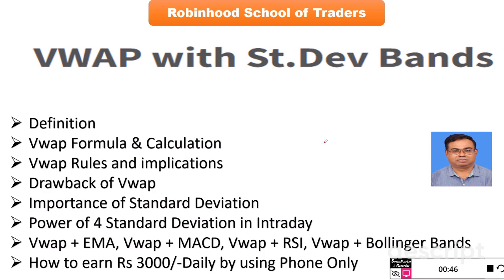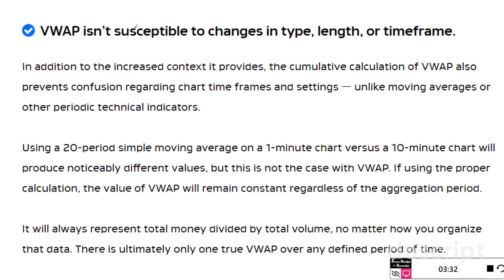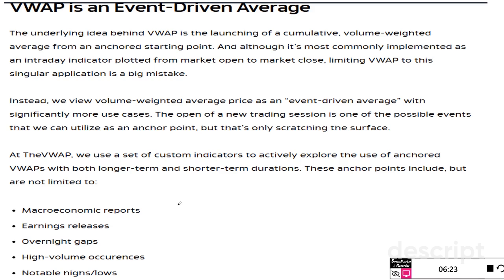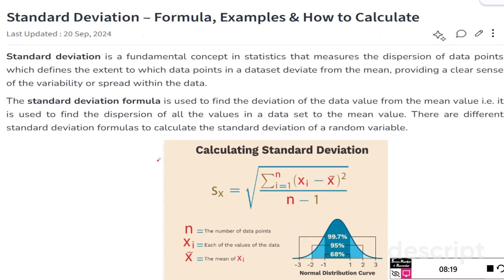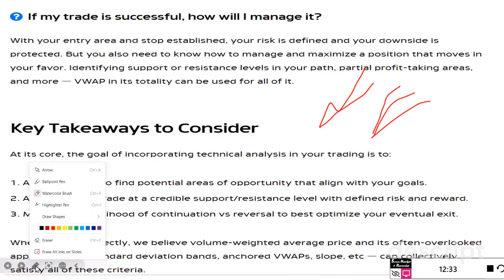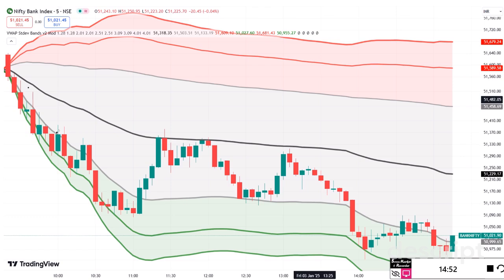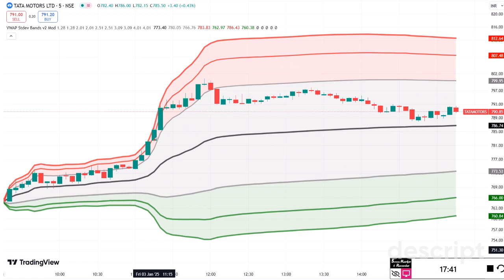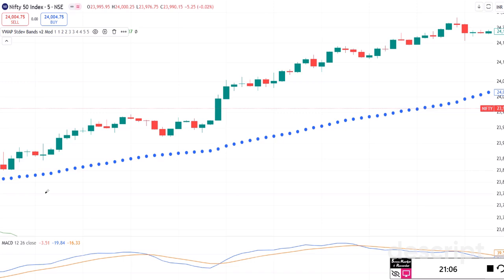360⁰ View on Vwap + St Bands (Definition, Calculation, 5Rules, Power of SD, Vwap +EMA, MACD,RSI, BB)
360⁰ View on Vwap + St Bands (Definition, Calculation, 5Rules, Power of SD, Vwap +EMA, MACD, RSI,  BB)

DefinitionVwap Formula & CalculationVwap
Rules and implications Drawback of Vwap
Importance of Standard Deviation
Power of 4 Standard Deviation in Intraday
Vwap + EMA, Vwap + MACD, Vwap + RSI, Vwap + Bollinger Bands
How to earn Rs 3000/-Daily by using Phone Only